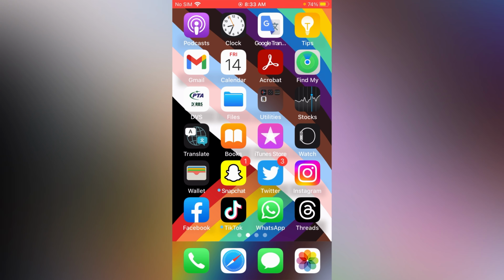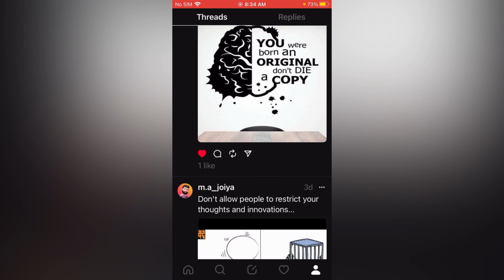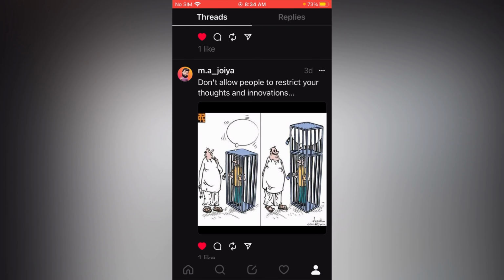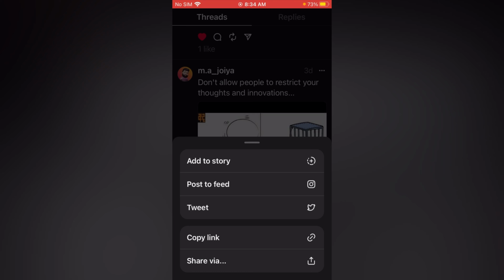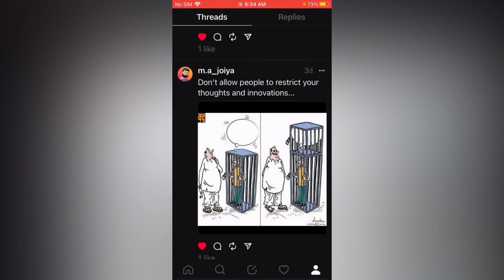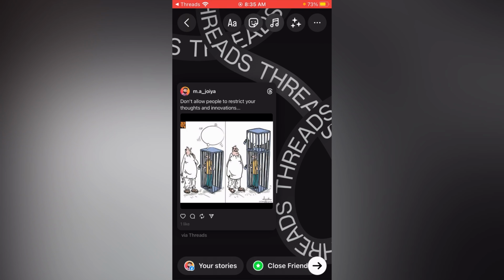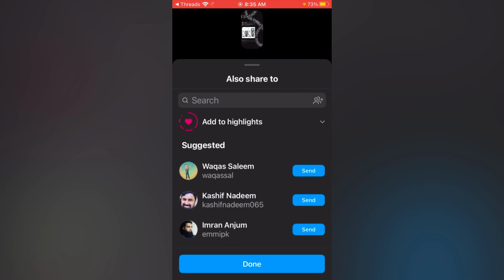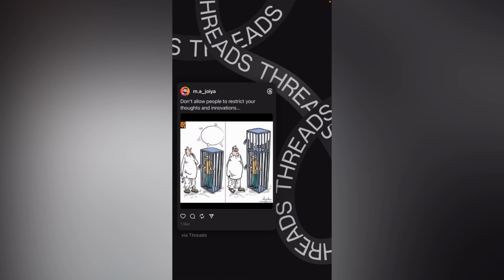How To Share Thread On Instagram Story ..! [2023]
Hello Everyone,